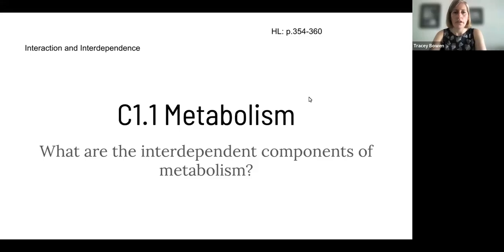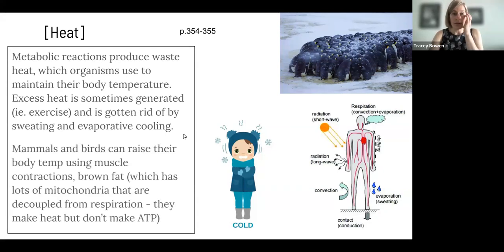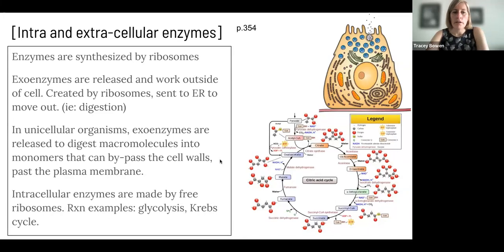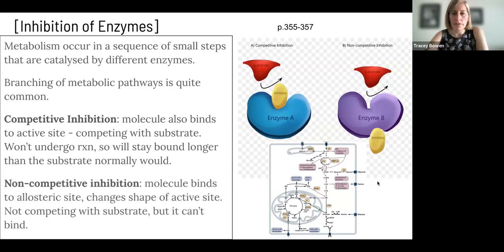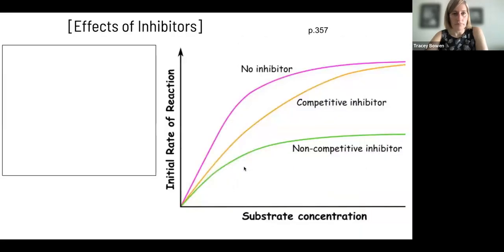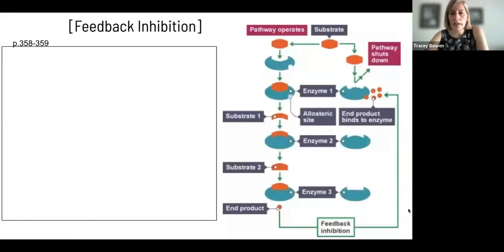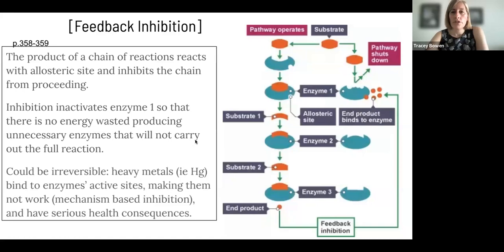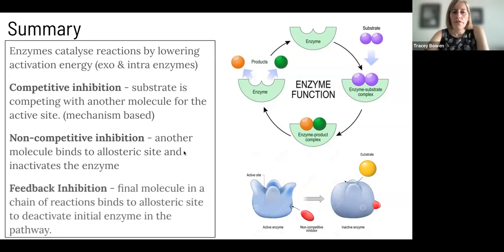C1.1 Metabolism (Part 2)